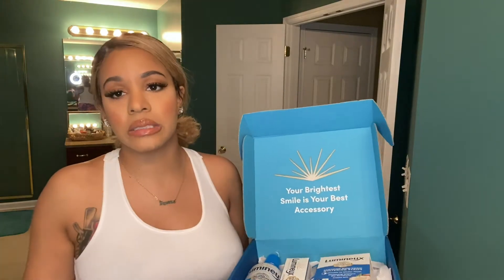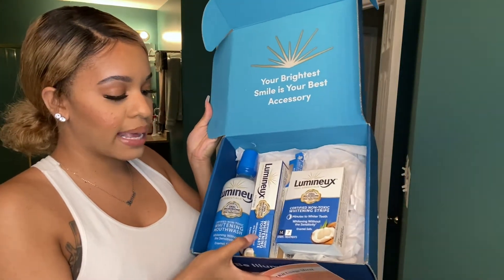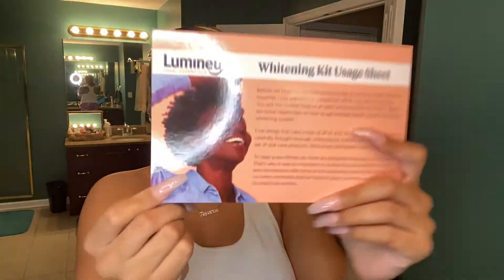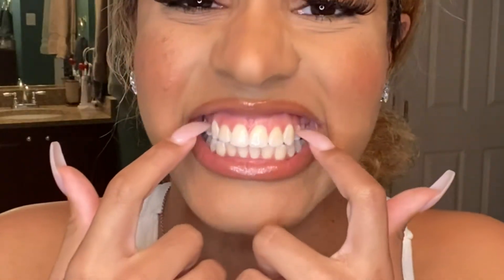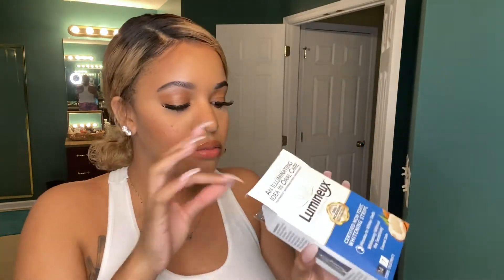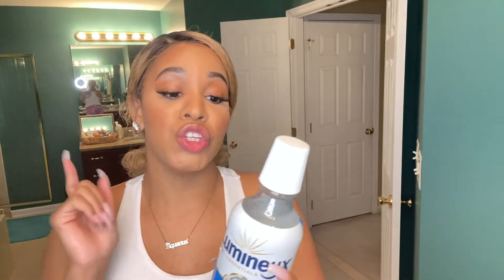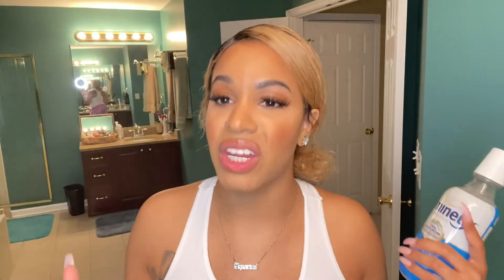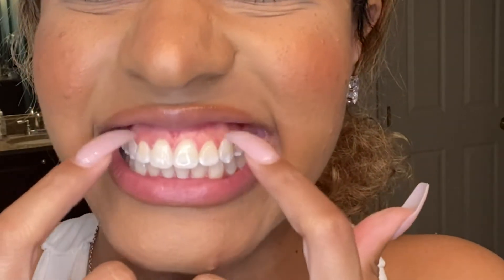Lumineux Whitening Kit | First Impression | Teeth Whitening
Hey y’all so I wanted to try SAFE teeth whitening system with NATURAL ingredients. I’ve decided to try the Lumineux Whitening Kit.

No Sensitivity.
No Irritation.